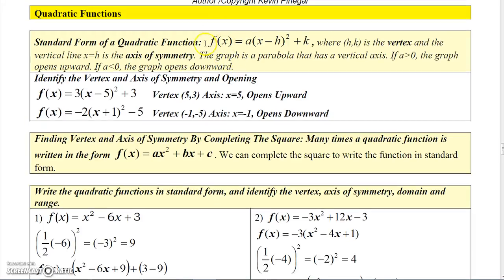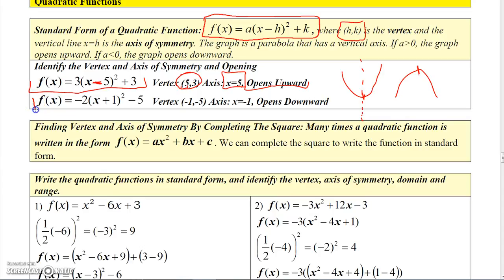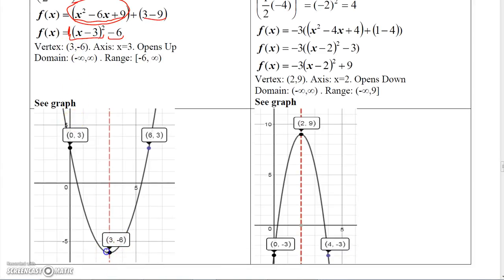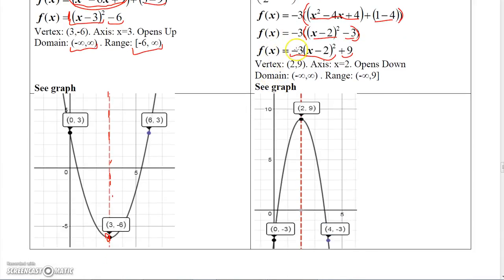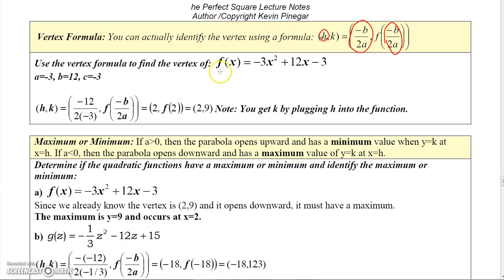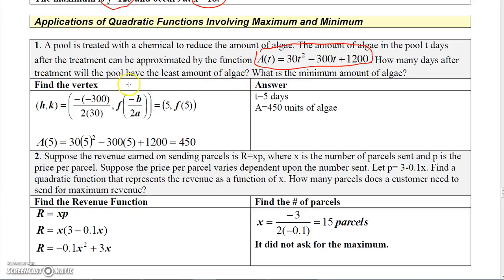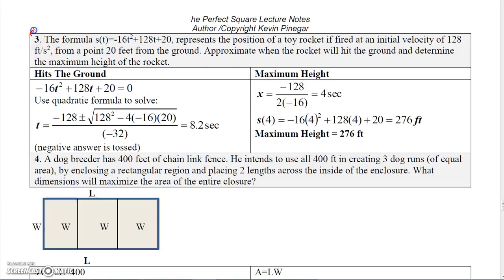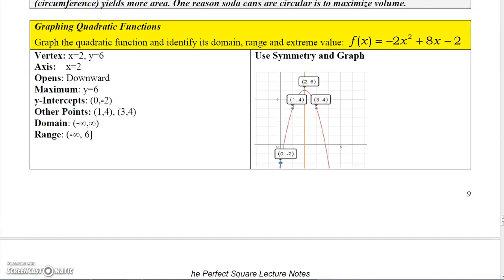Business Calculus 1.4.3 Functions Part 3 - Quadratic Functions